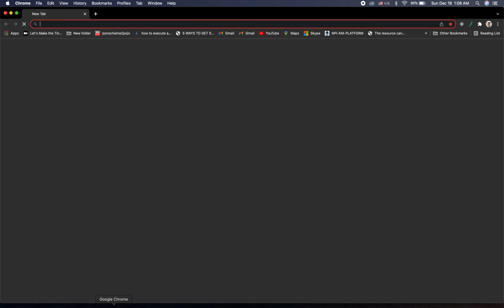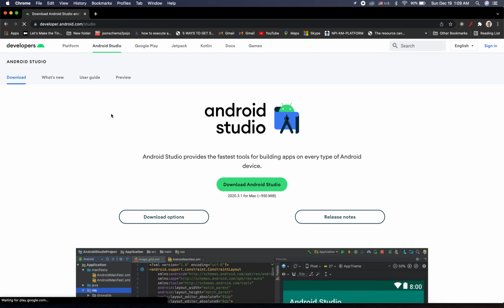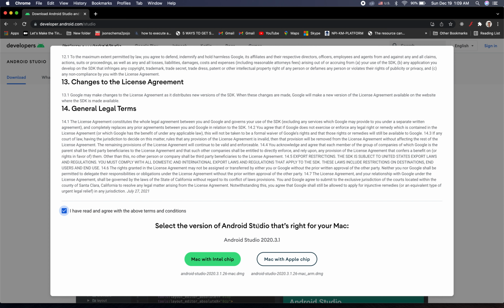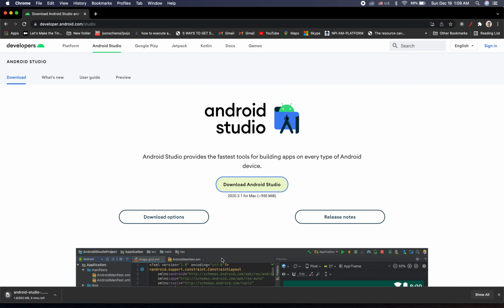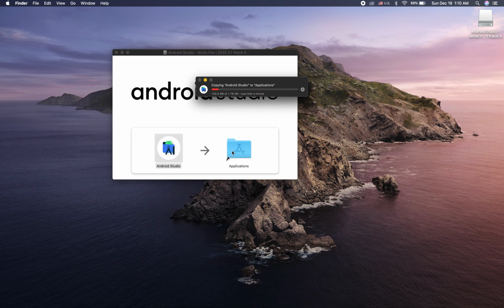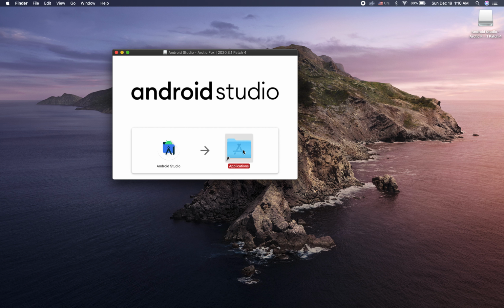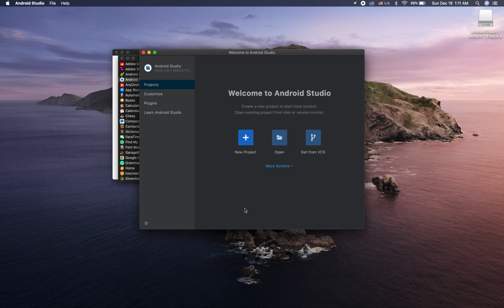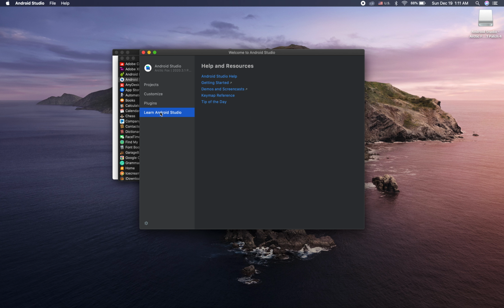Android Studio Installation In a Mac Computer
Android Studio is a program that provides tools used to build Android applications.

In this episode am going to show you how you can be able to install android studio on a mac computer.

It's an easy process that involves going to the browser, downloading, and installing android studio.